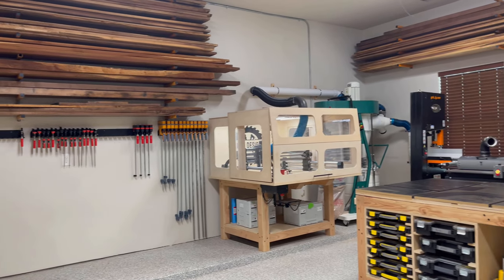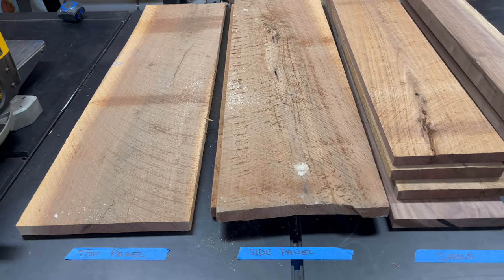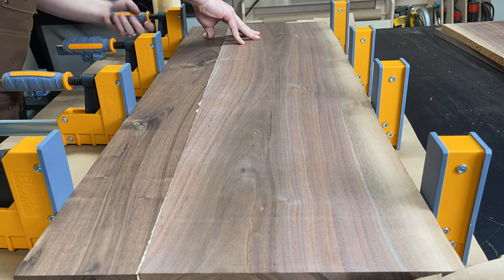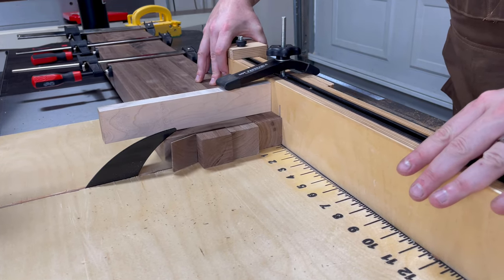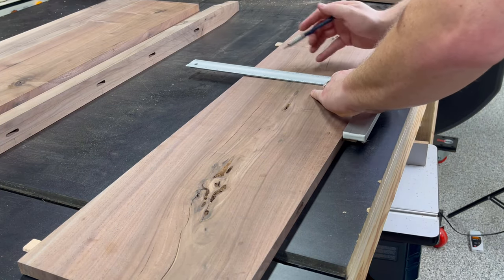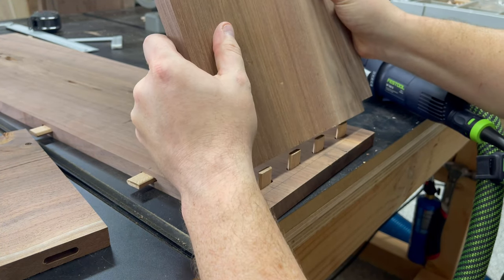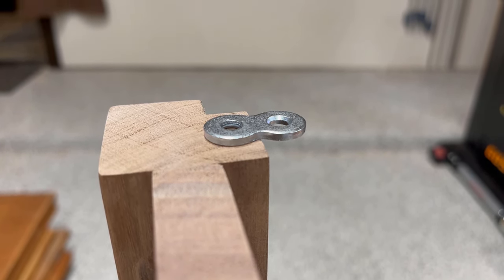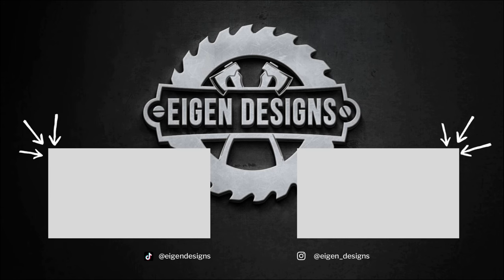Solid Walnut Bookshelf | Build Plans Available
I have recently acquired 2,000+ board feet of hardwood and decided to make a solid walnut bookshelf. In this video I go through the steps to build and finish a timeless piece that will serve our family for many years to come.

Walnut Bookshelf Build Plans:

Time Stamps:
0:00 Introduction
1:20 Fabricating the Bookshelf Components
9:20 Creating the Joinery
12:13 Finishing Touches (Sanding, Routing, etc.)
13:30 Assembling the Bookshelf
15:42 Applying the Finish to the Bookshelf
16:50 The Finished Walnut Bookshelf

Equipment & Tools:
10” Combination Saw Blade
10” Rip Blade
Bosch Benchtop Router Table
Craftsman Air Compressor Set
Titebond Dark Wood Glue
Festool Rotex 150 Sander
Festool Domino DF 500
Festool Domino Assorted Tennon Set
13-Piece Spade Drill Bit Set
Microjig Push Block
Rubio Monocoat (walnut)

Dust Collection:
Metal 4” Blast Gate
Flanged 4” Elbow Connection
4” Duct Mounting Plate
4” Hose Clamps
4” Black (semi-rigid) Tubing
4” Black 90 Degree Elbow
4” Rubber Coupling

Camera, Lighting & Audio Accessories:
HAITENT phone 86” Tripod Stand
PHOPIK Softbox Lighting Kit
Shure SM7B Microphone
Go XLR Vocal Effects Processor
Mic Stand